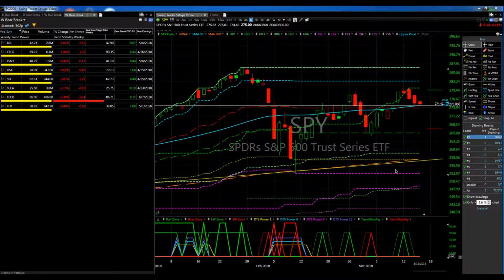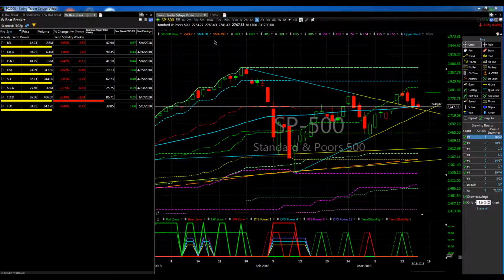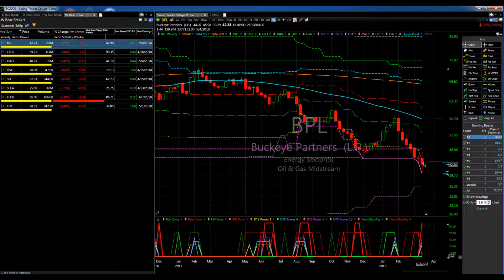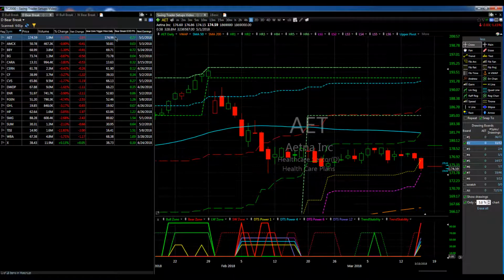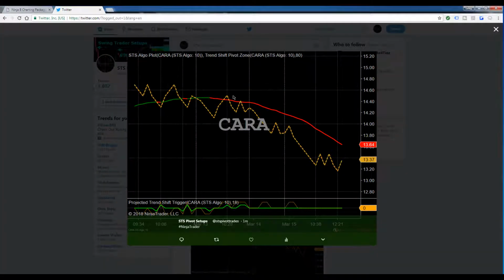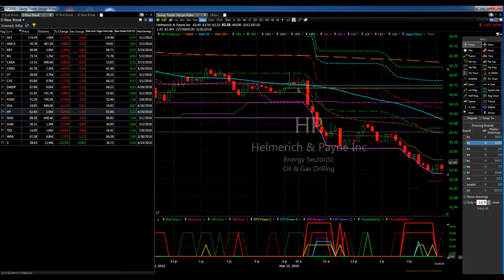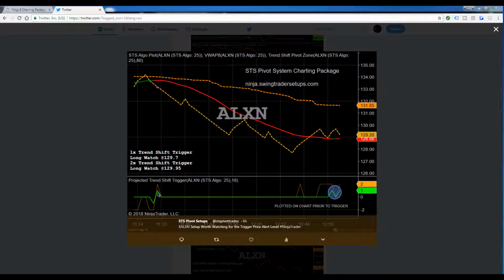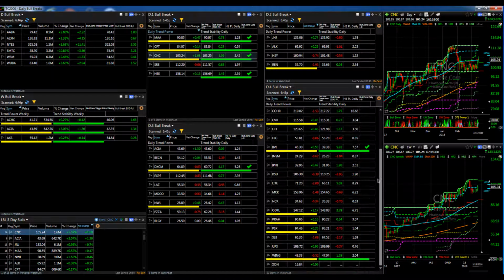Swing Trading Watch List Video for March 16th Price Action Creates Great Day Trading Watch List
Swing Trading Watch List Video for March 16th

or